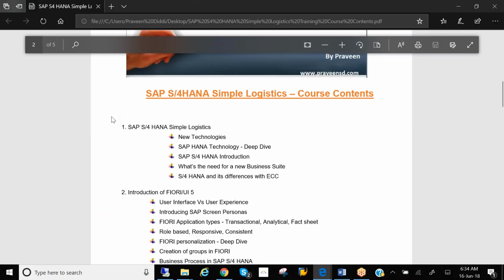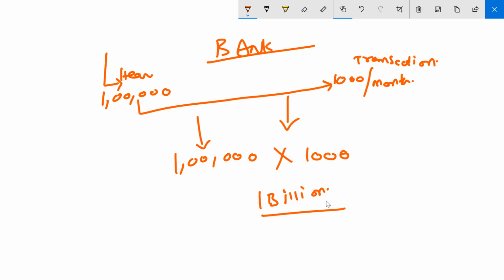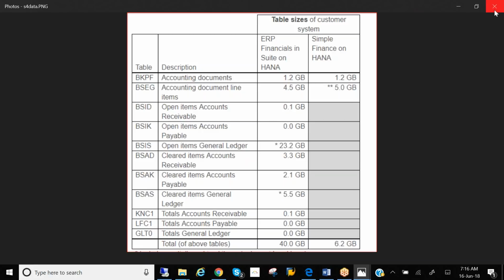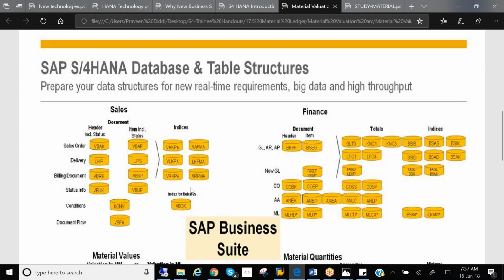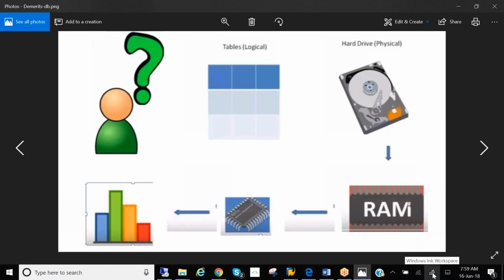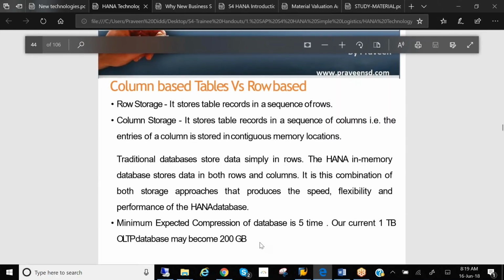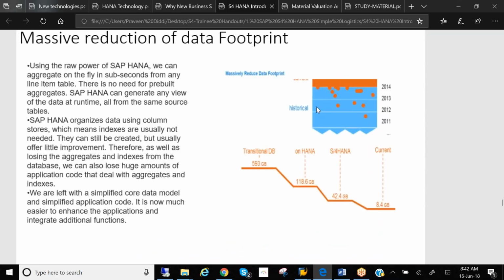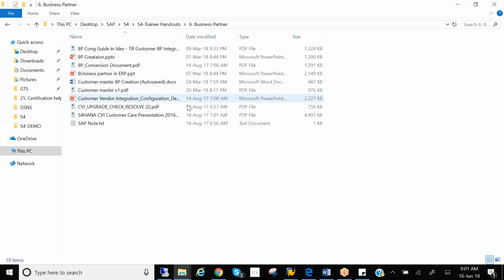SAP S4 HANA 1809 - Simple Logistics Training By Praveen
After training 3000+ trainees from 32 countries in 4 years with 99%  Placements and 100’s of testimonials, now I venture into SAP S4 HANA Simple Logistics Training.

As usual my SAP S4 HANA Simple Logistics training is going to be a blast. I am only the trainer who provides My own study materials for SAP S4 HANA Simple Logistics, I also provide configuration documents for SAP S4 HANA Simple Logistics.

It’s not only Sales I teach in SAP simple Logistics, I also Cover Procurement, Embedded EWM, Material Ledger, MRP LIVE, Embedded Analytics and a deep dive into FIORI apps.

After the training you can work in any SAP simple Logistics project from day one, or you can be involved in any migration project Job.

Skype : praveensapsd